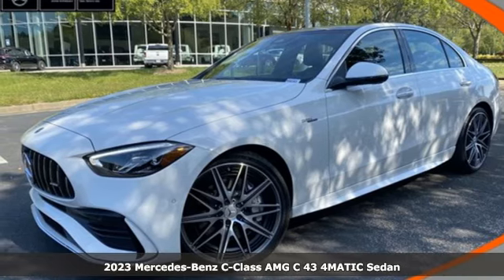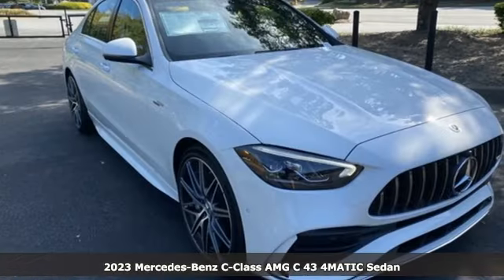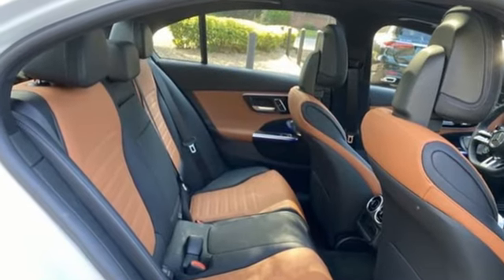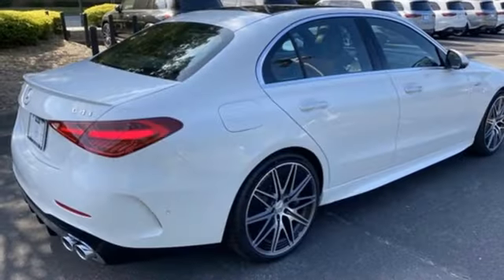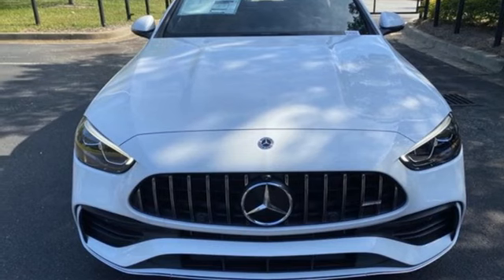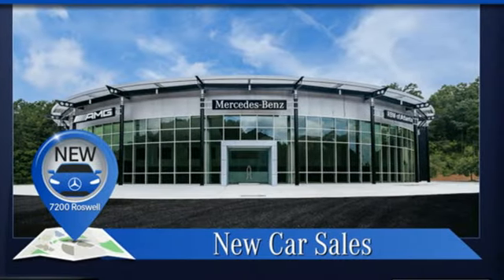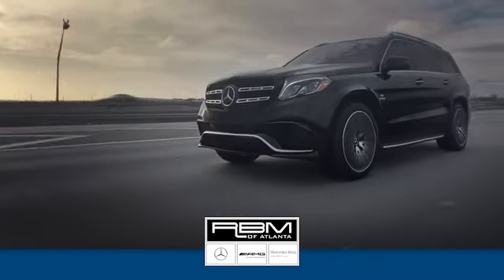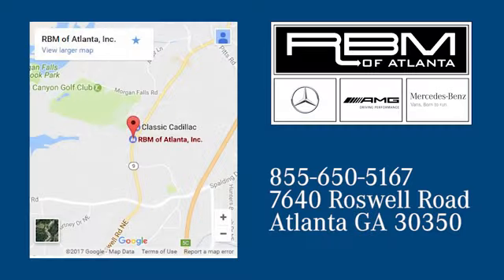New 2023 Mercedes-Benz C-Class Atlanta GA Sandy Springs, GA M36163 - SOLD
Year: 2023
Make: Mercedes-Benz
Model: C-Class
Trim: AMGA® C 43 4MATICA® Sedan
Engine: 4 2.0 L
Transmission: Automatic
Color: MANUFAKTUR Moonlight White Metallic
Interior: AMGA® Sienna Brown/Black
Stock #: M36163
VIN: W1KAF8HB8PR137643
Wheel Locking Bolts, WHEELS: 20 X 8J FR/20 X 9.5J RR AMGA® SPLIT 10-SPK -inc: Tires: 245/35R20 Fr & 265/30R20 Rr, Summer High-Performance Tires, TIREFIT Mobility Kit, SIENNA BROWN/BLACK, LEATHER UPHOLSTERY, PINNACLE TRIM PACKAGE -inc: all premium trim content, Sound Package, Online Music Streaming, Sound Personalization, BurmesterA® 3D Surround Sound System, Multimedia Package, Head-Up Display w/AMGA®-Specific Content, MB Navigation, Augmented Video for Navigation, Enhanced Ambient Lighting, Inductive Wireless Charging, Late availability, PANORAMA ROOF, MANUFAKTUR MOONLIGHT WHITE METALLIC, FIRST AID KIT, BLACK W/RED STITCHING, LEATHER UPHOLSTERY, AMGA® REAL PERFORMANCE SOUND, AMGA® CARBON FIBER TRIM. This Mercedes-Benz C-Class has a strong Intercooled Turbo Gas/Electric I-4 2.0 L/122 engine powering this Automatic transmission.*These Packages Will Make Your Mercedes-Benz C-Class AMGA® C 43 4MATICA® Sedan The Envy of Your Friends *Window Grid Antenna, Wheels: 18 x 8.0J AMGA® 10-Spoke, Voice Activated Dual Zone Front Automatic Air Conditioning, Valet Function, Urethane Gear Shifter Material, Turn-By-Turn Navigation Directions, Trunk/Hatch Auto-Latch, Trip Computer, Transmission: 9-Speed AMGA® SPEEDSHIFTA® MCT Automatic, Transmission w/Driver Selectable Mode and Oil Cooler, Tires: 245/45R18, Tire Specific Low Tire Pressure Warning, Smart Device Remote Engine Start, Smart Device Integration, Side Impact Beams, Seats w/Leatherette Back Material, Runflats MOE Extended Mobility, Right Side Camera, Remote Releases -Inc: Hands-Free Access Proximity Cargo Access, Remote Keyless Entry w/Integrated Key Transmitter, 2 Door Curb/Courtesy, Illuminated Entry and Panic Button.*Stop By Today *Treat yourself- stop by RBM of Atlanta located at 7640 Roswell Road, Atlanta, GA 30350 to make this car yours today!

Address:
7640 Roswell Road